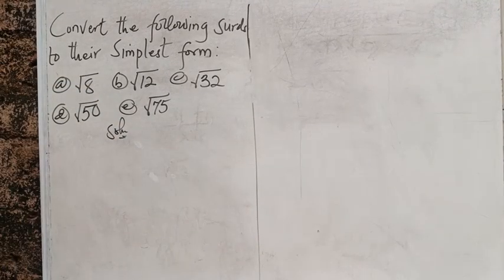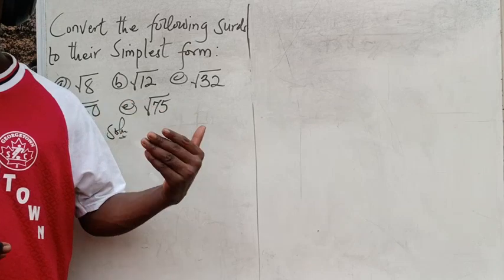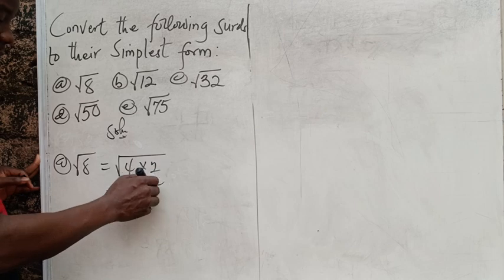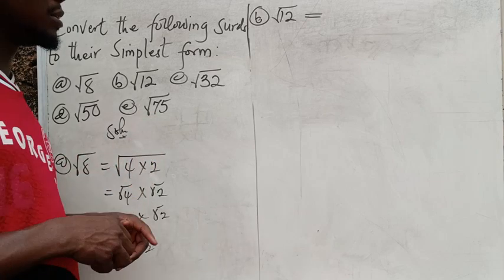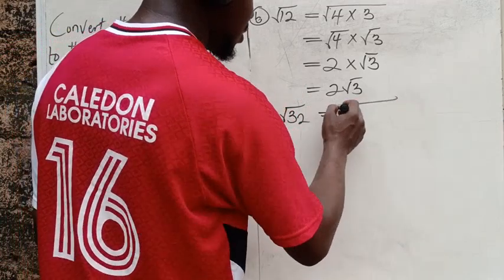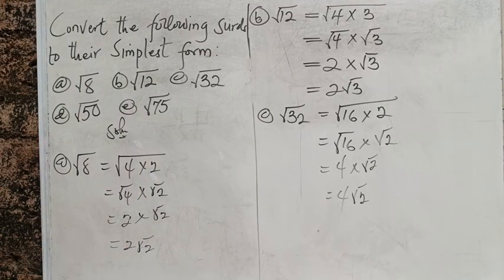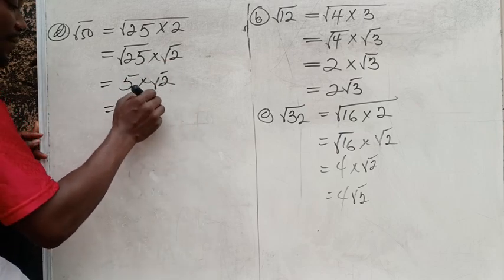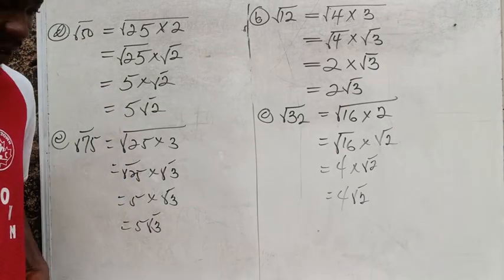CONVERSION OF SURDS FROM THEIR SINGLE FORM TO THEIR SIMPLEST FORM.